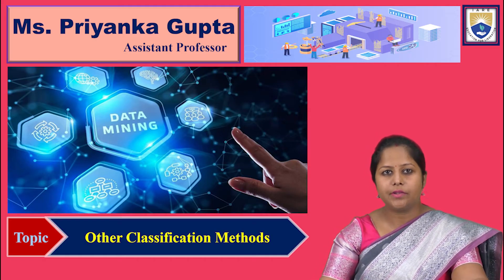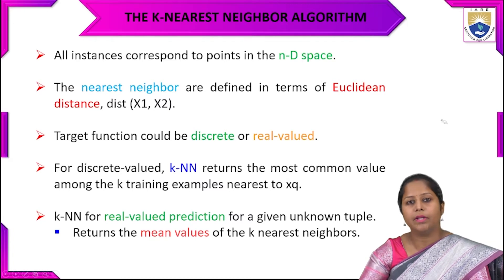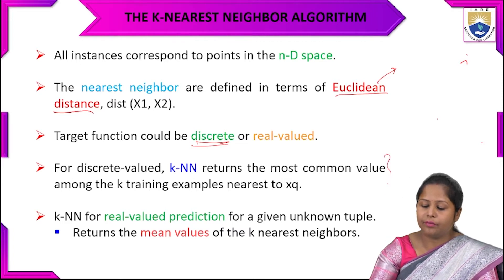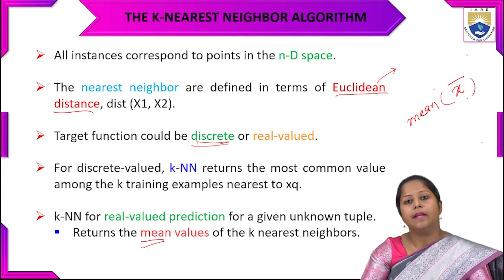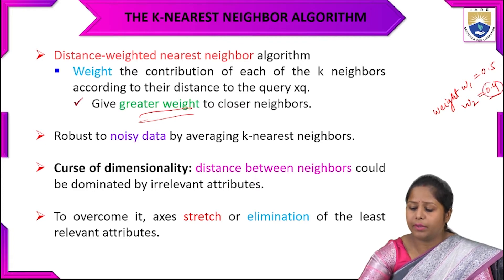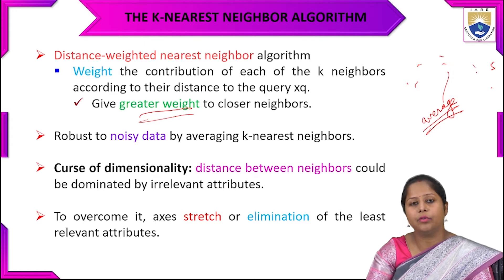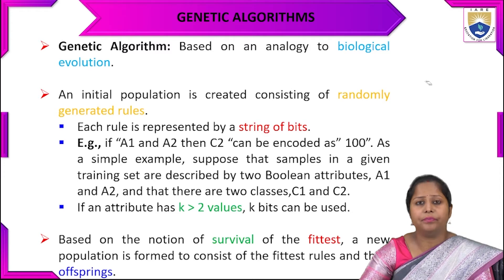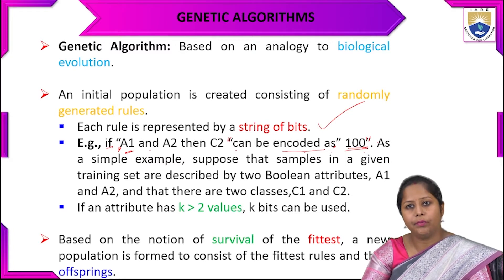Other Classification Methods by Ms. Priyanka Gupta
Other Classification Methods by Ms. Priyanka Gupta | IARE

Telangana, India.